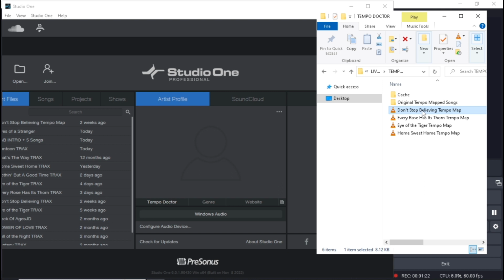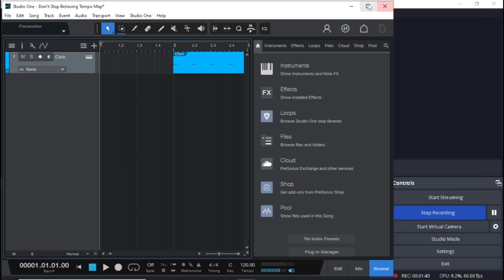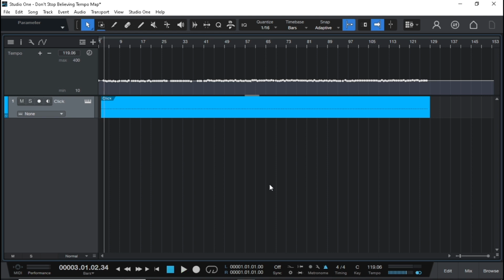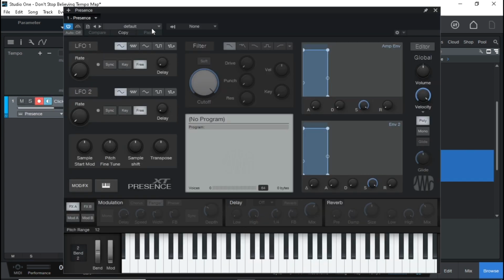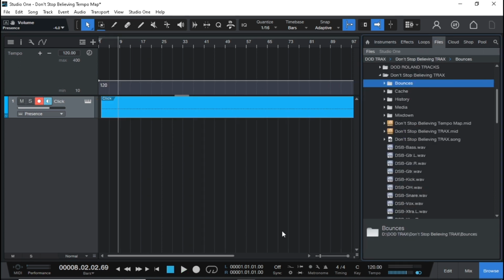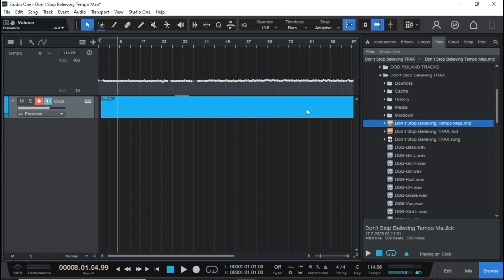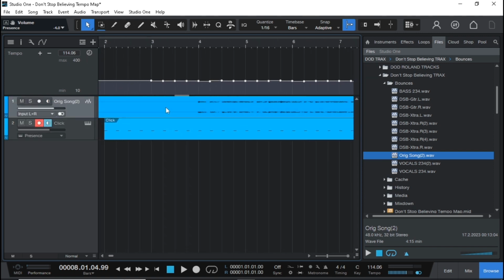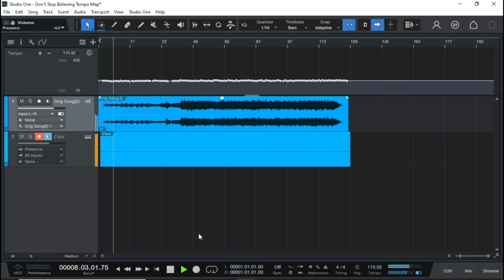Two Ways To Load A MIDI Tempo File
In this video, I talk about Two Ways To Load A MIDI Tempo File. Using a tempo mapped song so a click track or metronome can follow the original song.